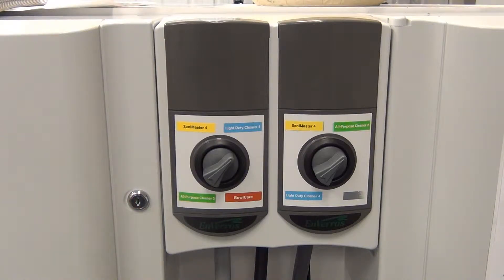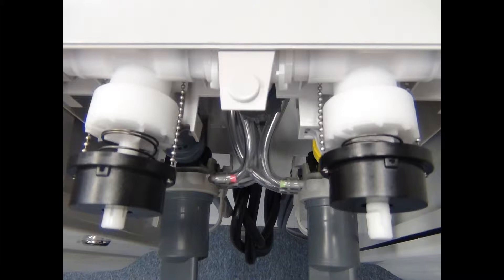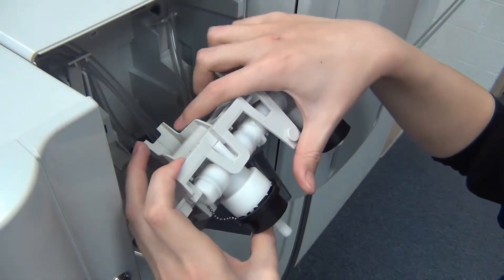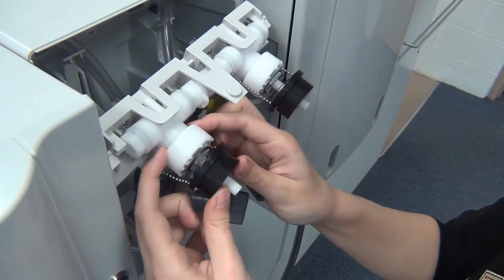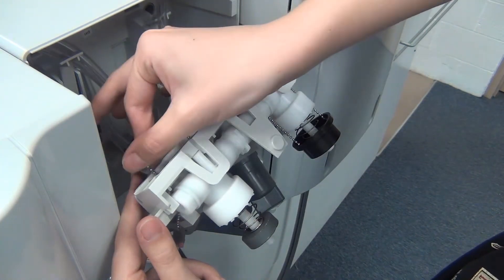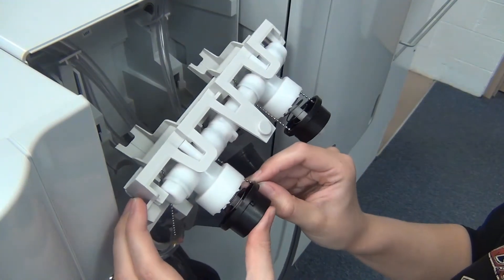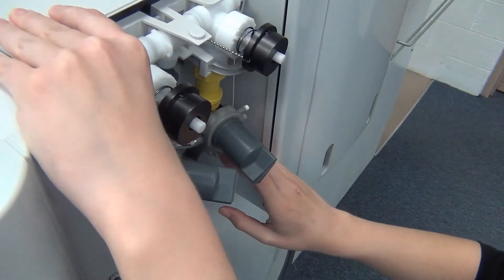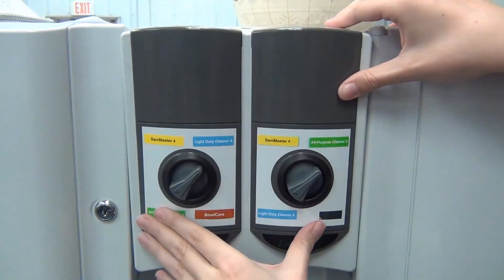Multiflex Chain Video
Quick video to show you how to adjust the ball chain on the Multiflex.